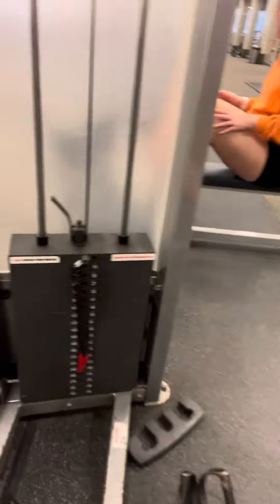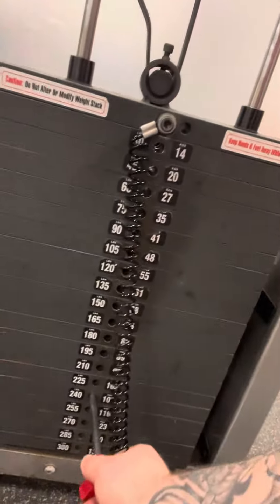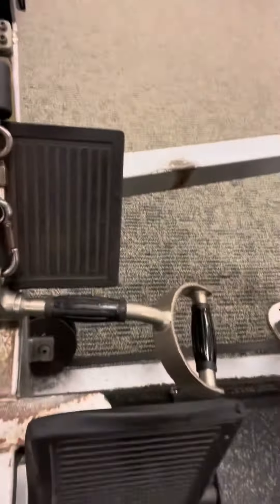Epic Rows: Conquering 240lbs x 10 Reps on Impact Machine! 2nd Set 240 pounds x 10 reps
Welcome to the epic saga of raw power and unstoppable gains! In this heart-pounding workout, we conquer the mighty 240 pounds on the Impact Machine, completing a jaw-dropping 10 reps in the second set. Join the fitness revolution as we redefine limits and sculpt a physique that screams strength.